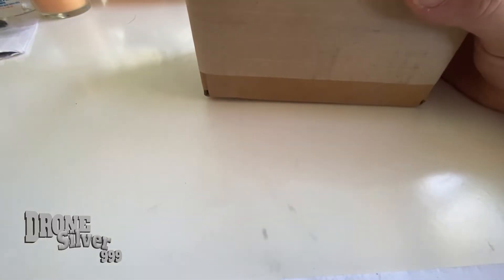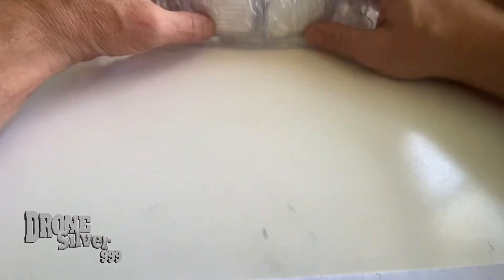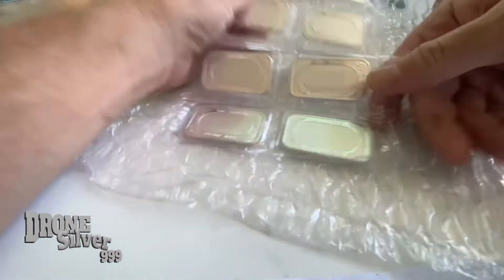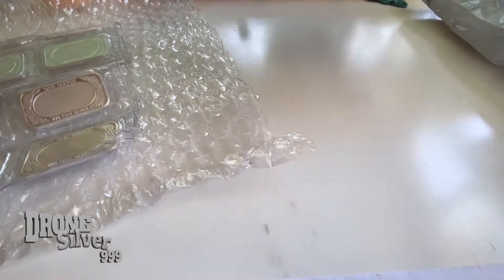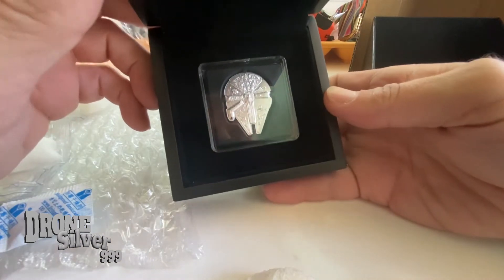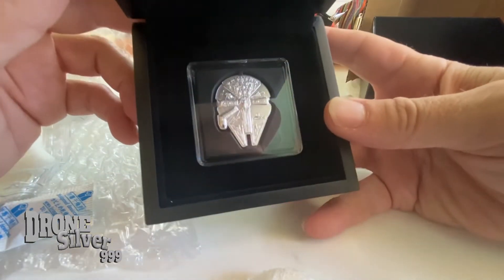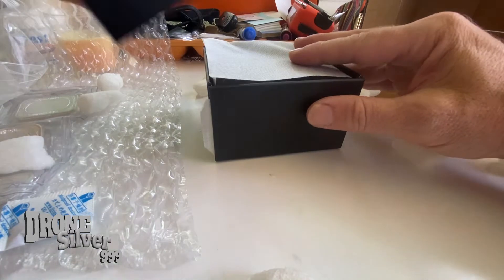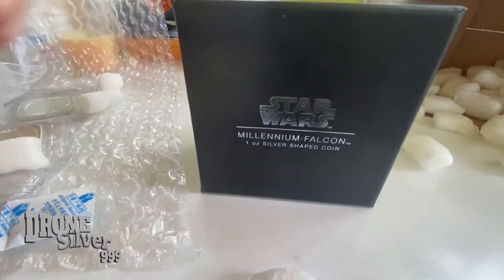Quick Mail Call - Silver that makes sense, and silver that doesn't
...or maybe it does. Do you like collectable silver?? or are you more practical in your investments? True... Collectables can be a good investment if you have an efficient exit strategy.